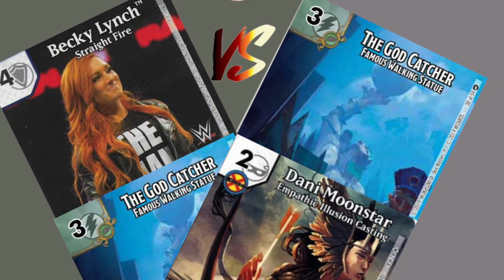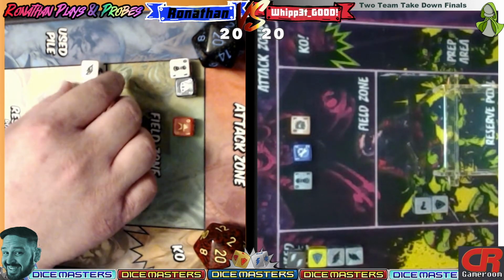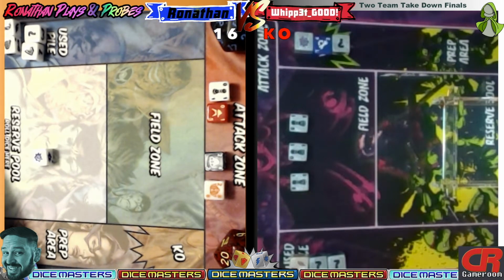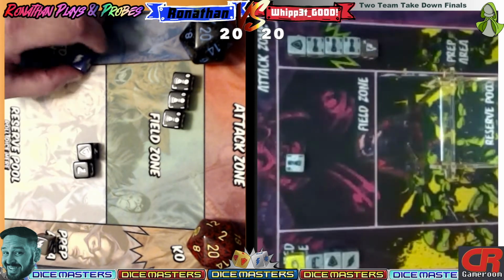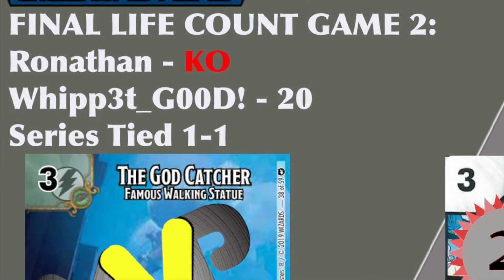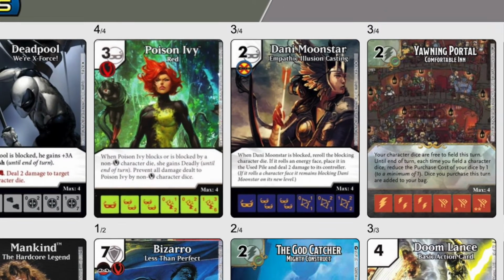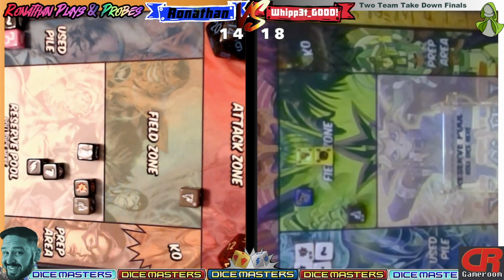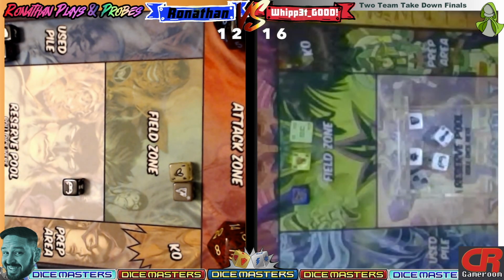Did I Win The Two Team Take Down Tournament Championship?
In this video you will find me providing a preview for both teams, post game, in game audio and post game summaries that probe what worked and didn't work in my Round 5 match against Whippet_G00D! in the Two Team Take Down Summer Legacy Tournament Championship Match up of 2 undefeated teams.